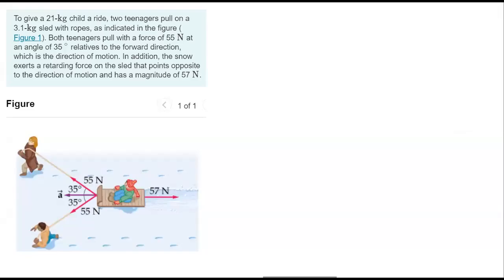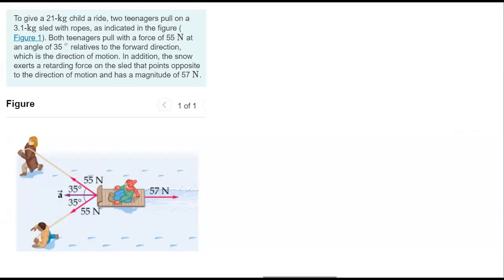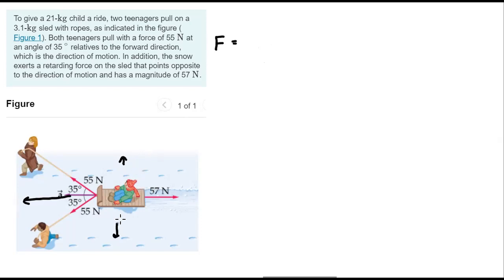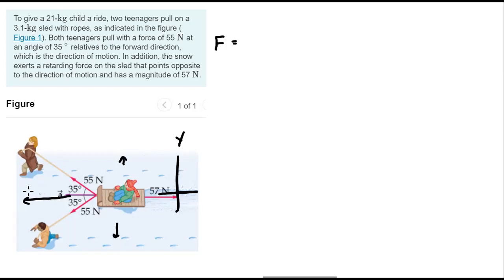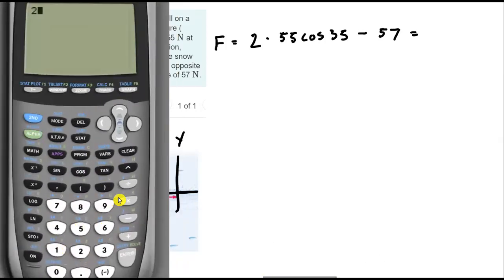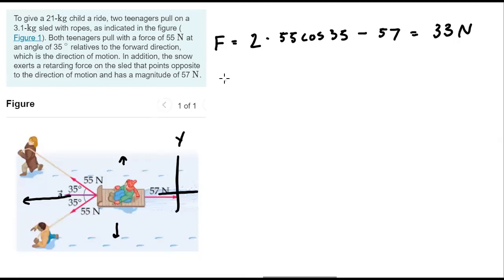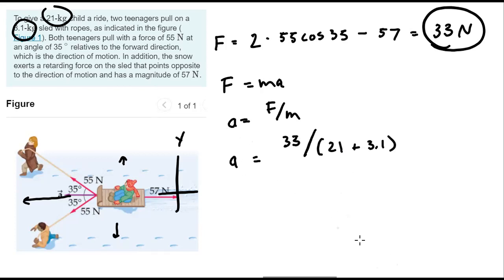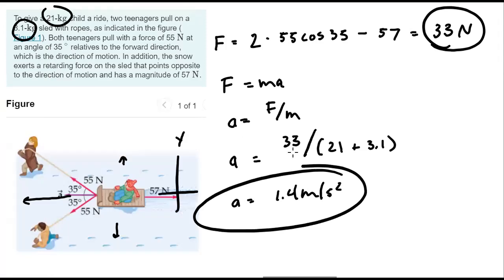Net force and acceleration (the sled problem)